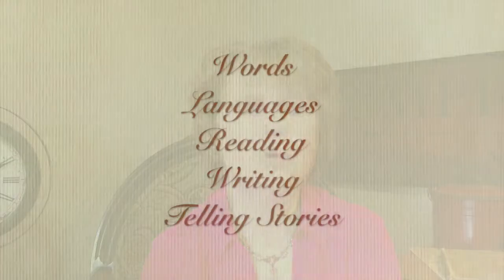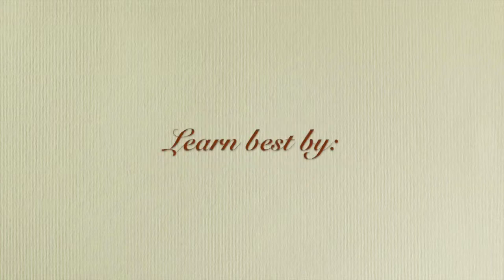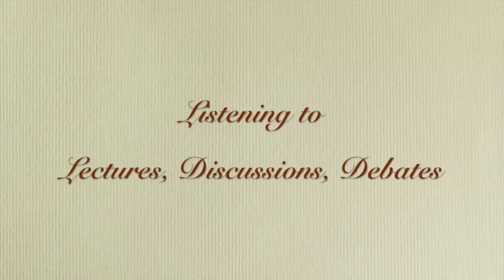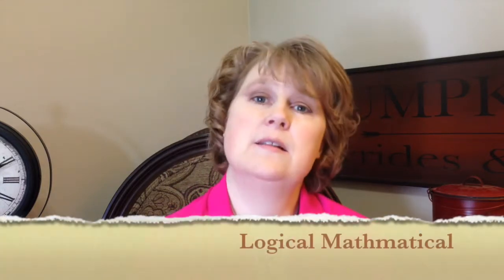Schooling Students With Different Learning Styles. Part 1